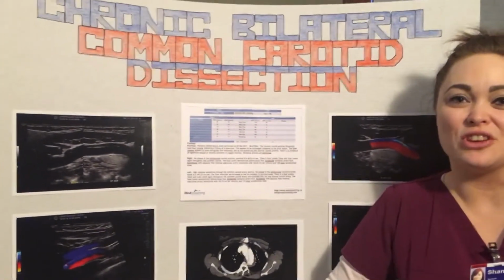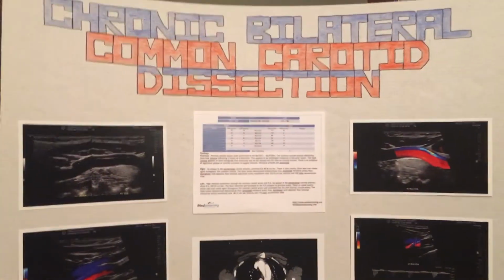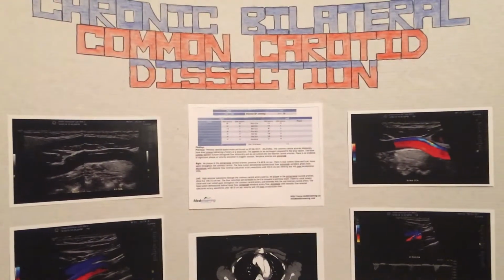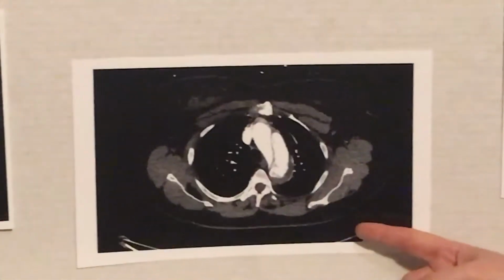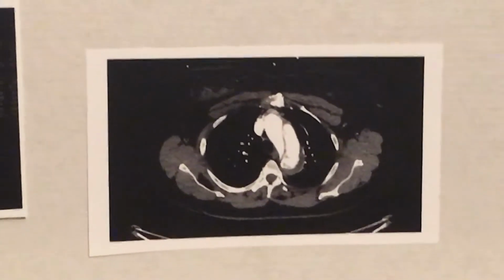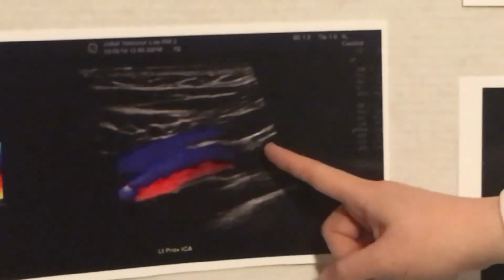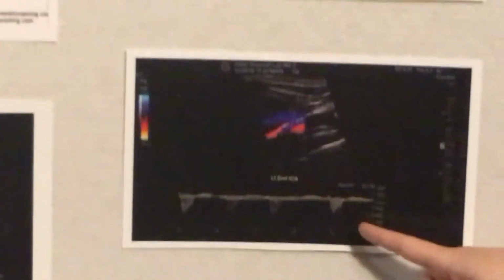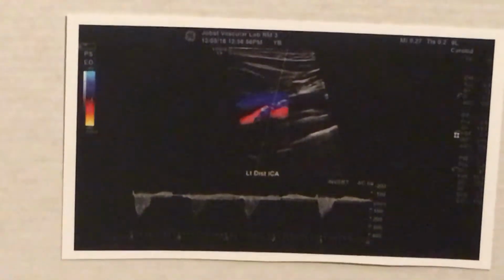Chronic Bilateral Common Carotid Dissection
DMS 265 Poster Presentation